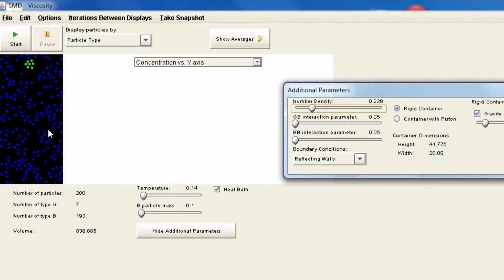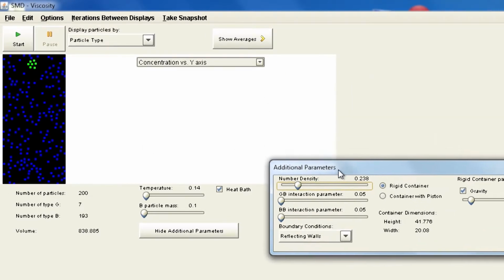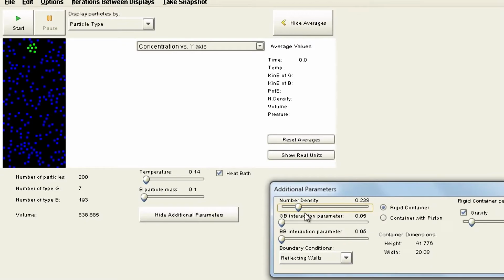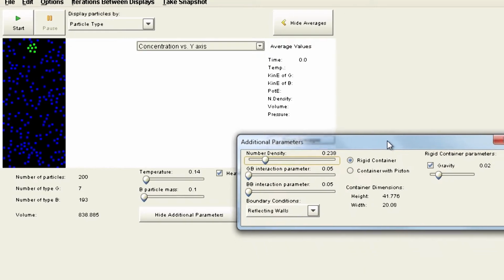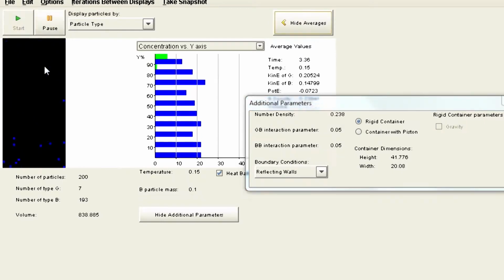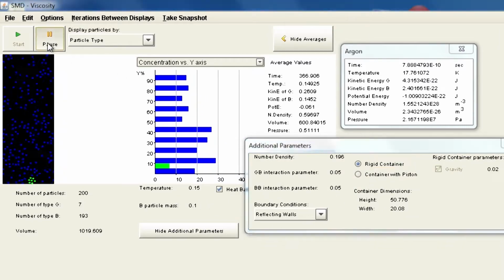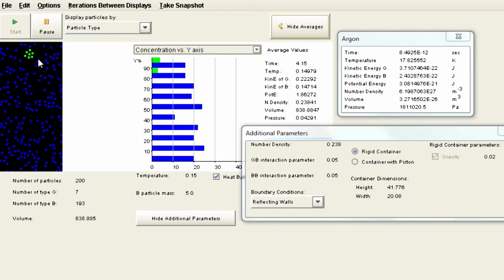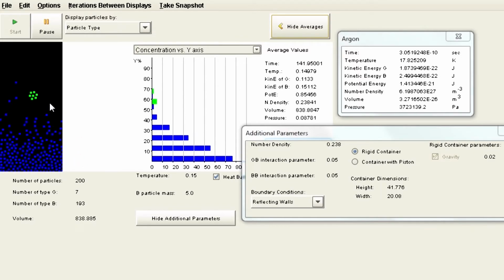MDMOOC 8.1.6. Viscosity, VMDL Simulation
In This Lesson: Viscosity, VMDL Simulation